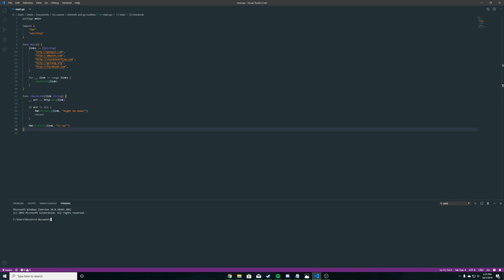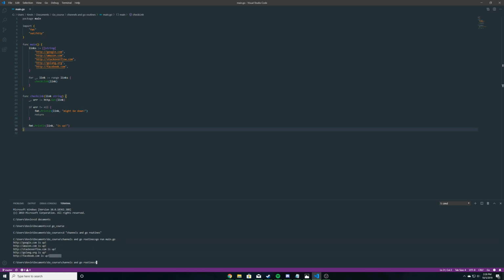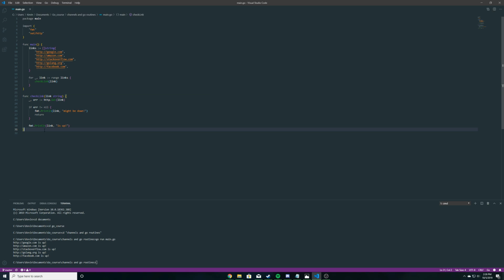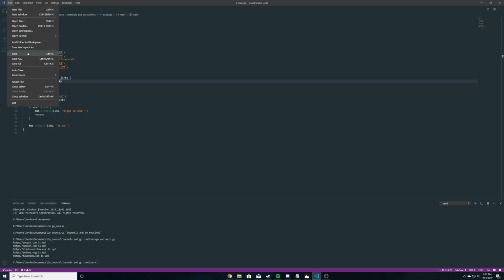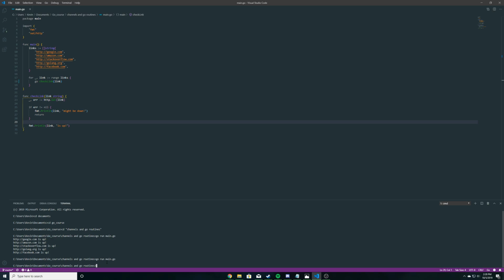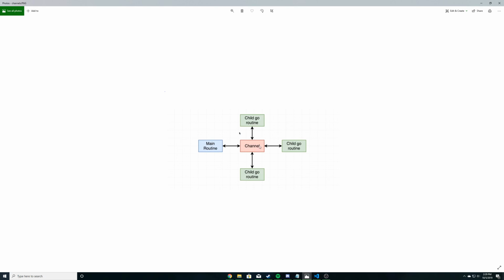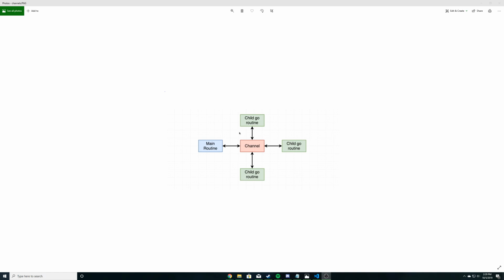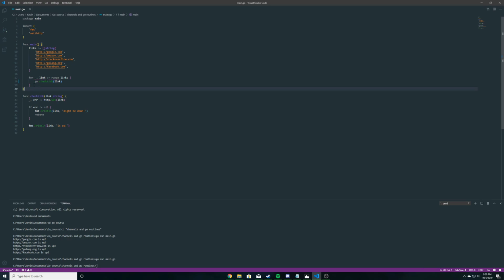Learn Go Programming Language Ep. 24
In this video we implement go routines into our code and discuss channels.